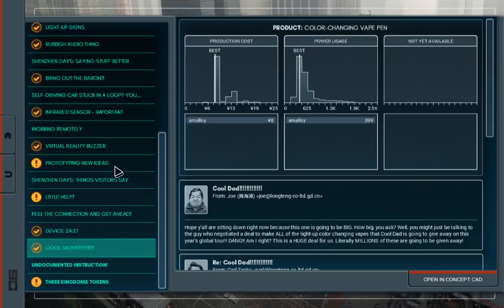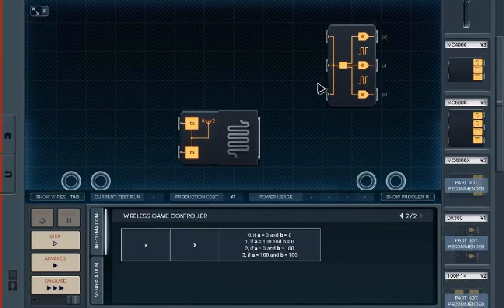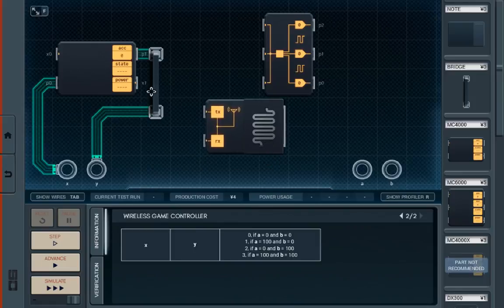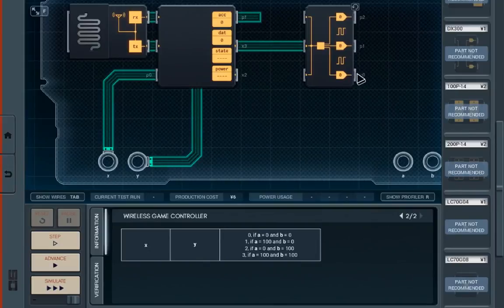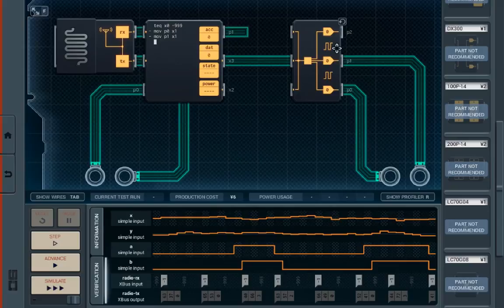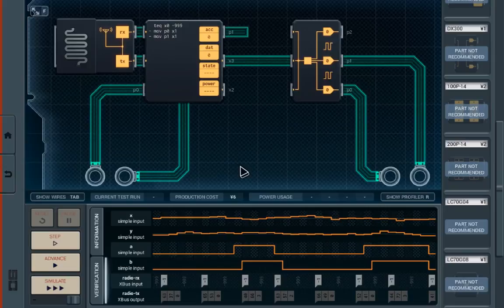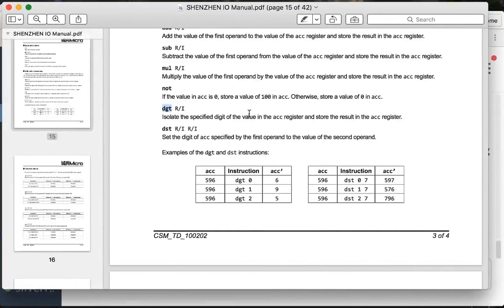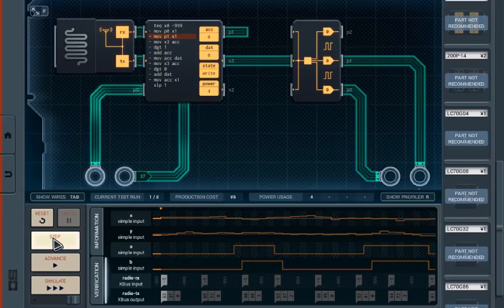SHENZHEN I/O, episode 11